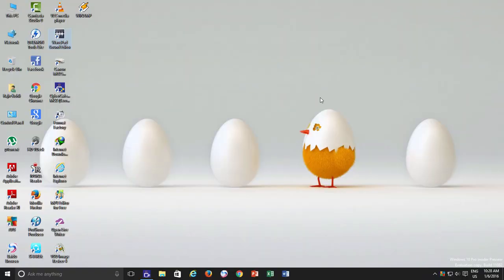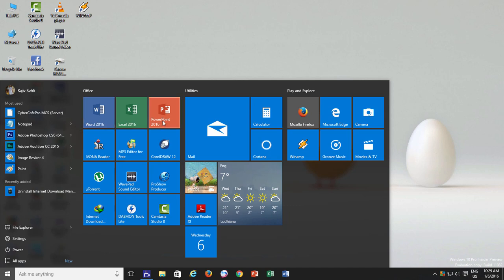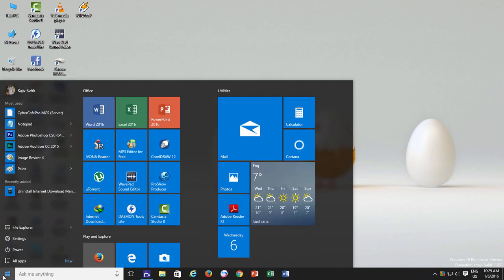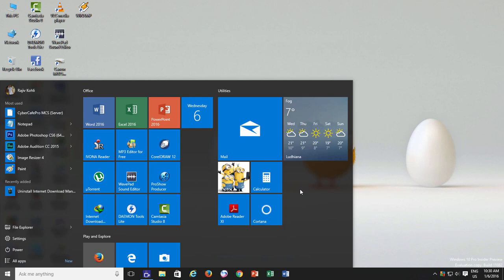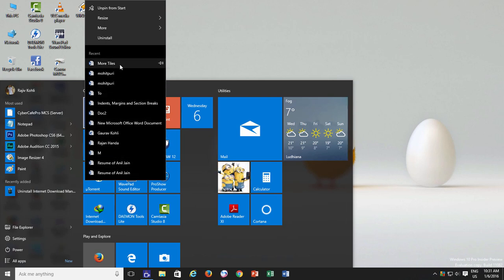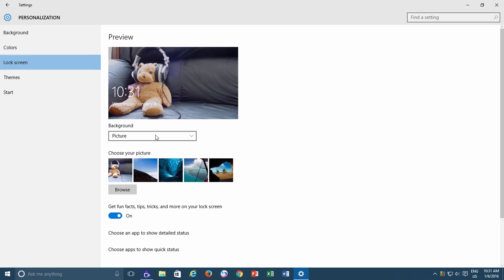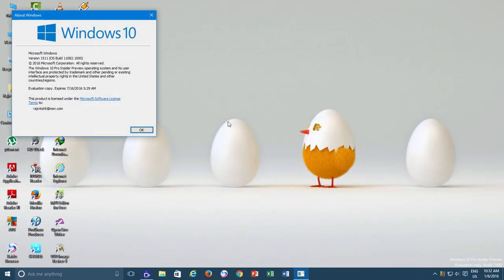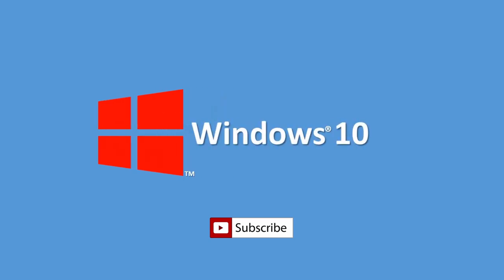How to Customize Start Menu in Windows 10 Tutorial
In this Microsoft Windows 10 Start Menu Customization Tutorial video, you will learn about the new features that have been introduced with build 10586 or 11082. The first new feature is about Show More Tiles on your Windows Start Menu. Using this option you can add 4 column tiles in a single row or two large size tiles in a row.

The second feature is about Showing Colors on Start Menu, Taskbar, Action Center, and Title Bars.

Finally, a bit of discussion about the Windows 10 Build 11082 which was released on December 16, 2015. I will share my experience with this build and should you upgrade to this or not.